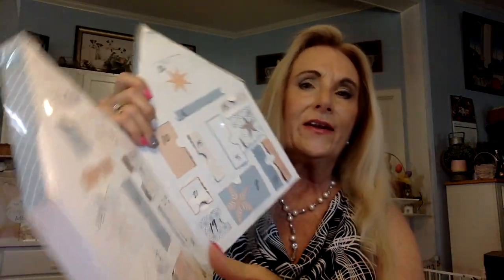2022ADVENTCALENDERPROJECT / Update #4 / How do you plan to finish up your product Stash??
Hello Everybody. welcome to our 4TH update of the 2022adventcalendarproject. If you are like me and have beauty products opened or samples about that need to be used up, this is the project for you you. You can start anytime, the official start is Dec. 27, 2021 and ends Dec, 27, 2022. Everyone is welcomed.

- Paula’s InstaGram advent calendar project for December 2019

If you want more information regarding this project and the parameters, please take a look at the intro video

Here’s a list of others who participated in 2021 (I will update the list once I know who is participating in 2022...if you are, please let me know!):

*If you’re participating for the first time or participating again this year, please let me know and I’ll add you below.*

2021 Participants...in no particular order (this list will be updated for 2022 once I hear from everyone participating):

Friend Mail:
Miss Jackie Russell